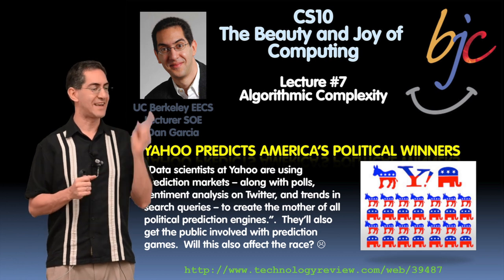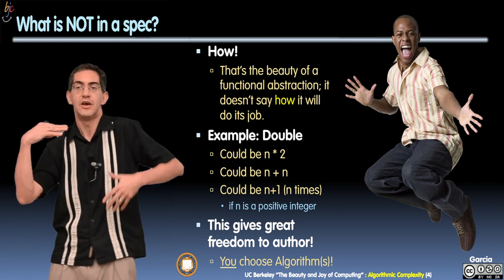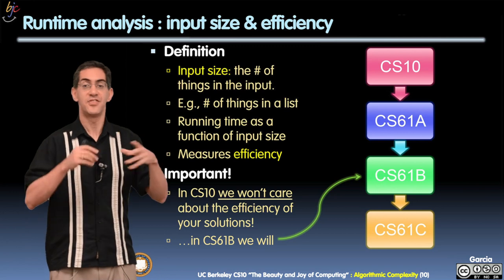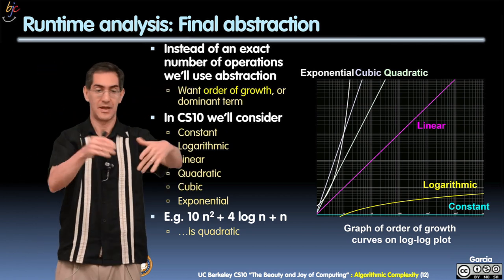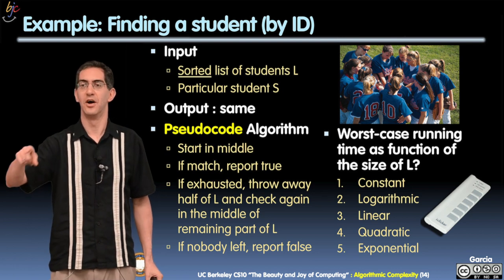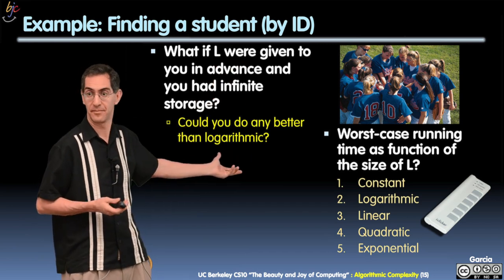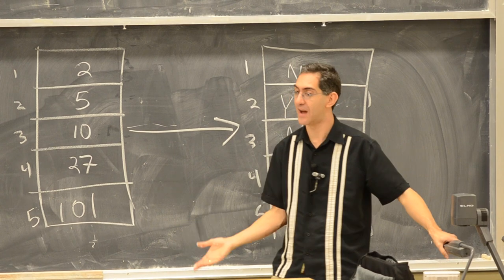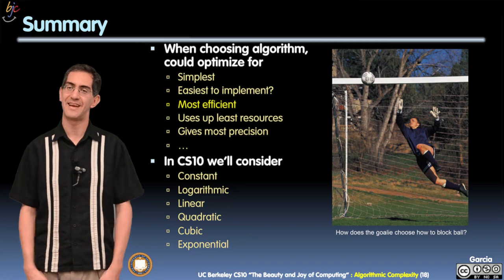BJC Lecture 7: Algorithmic Complexity [1080p HD]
Dan Garcia of UC Berkeley presents the Beauty and Joy of Computing, lecture 7: Algorithmic Complexity.